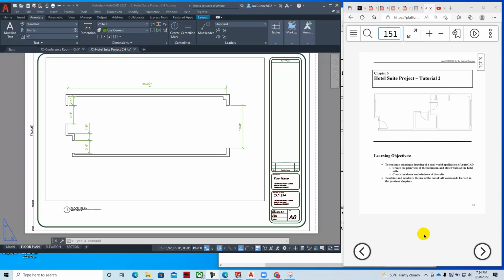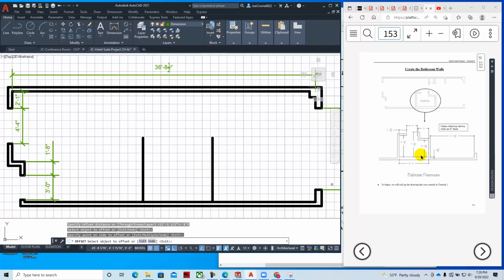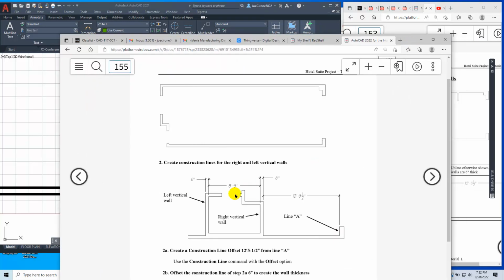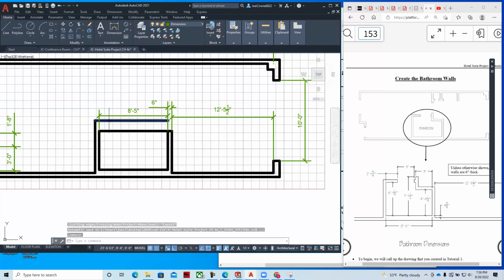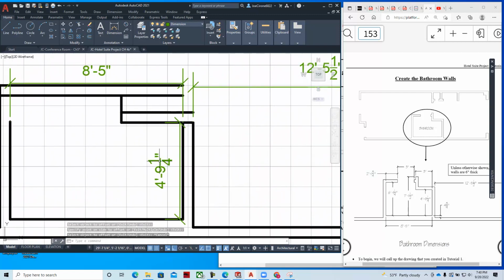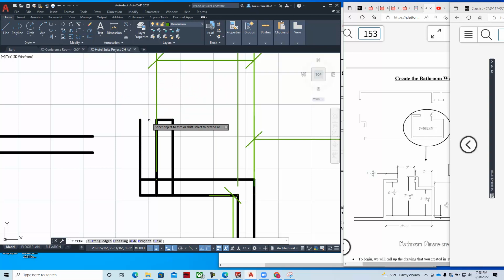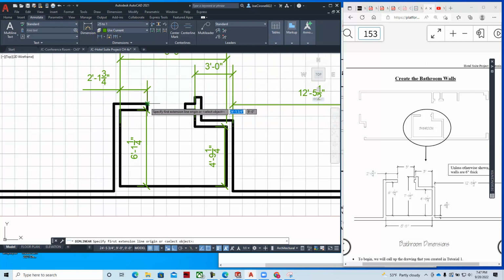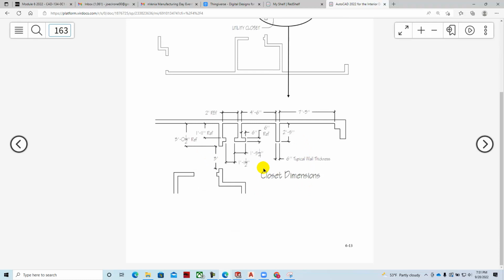CAD 134 CH6 Part 1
Hotel Suite Tutorial - Chapter 6  Part 1